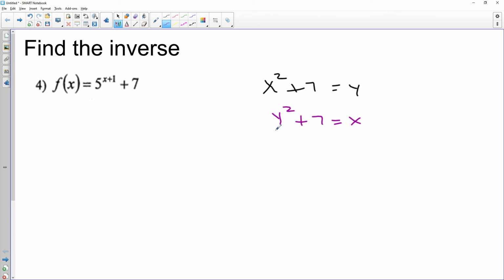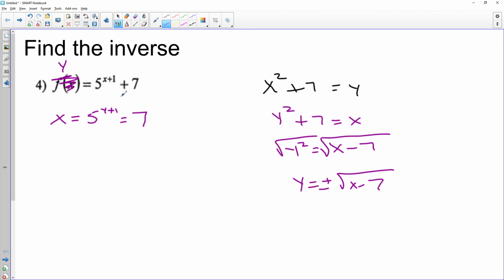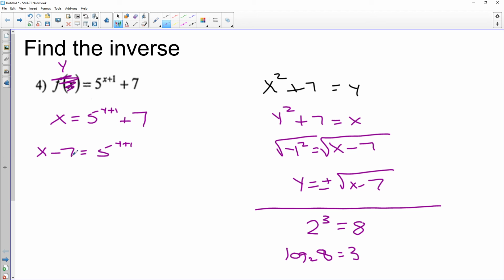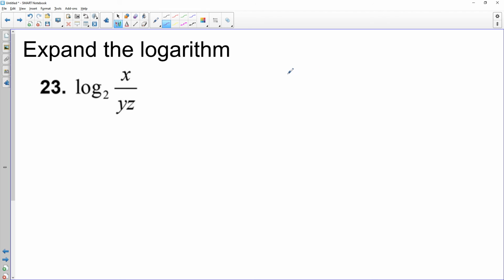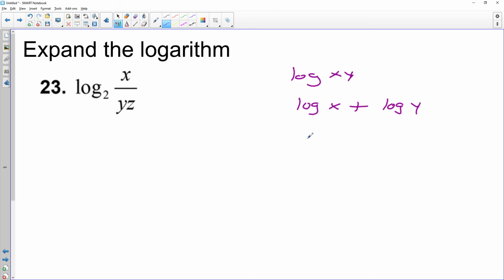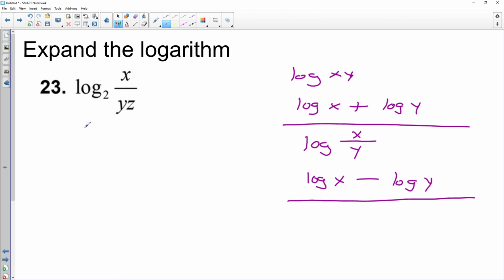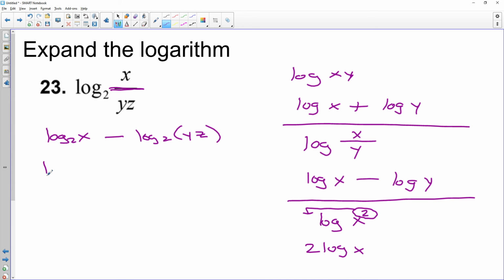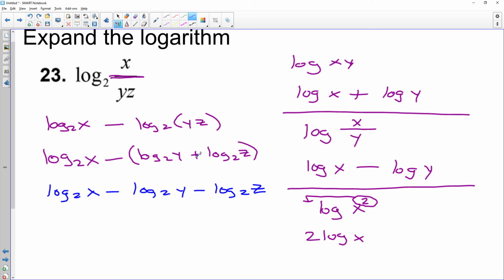Day 40 Extra Help